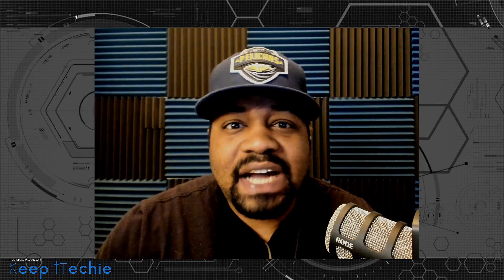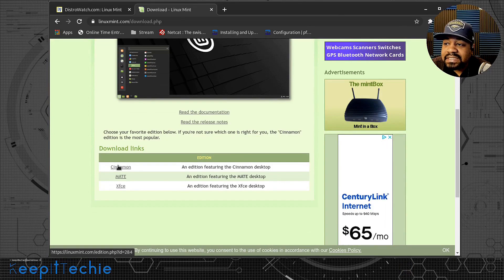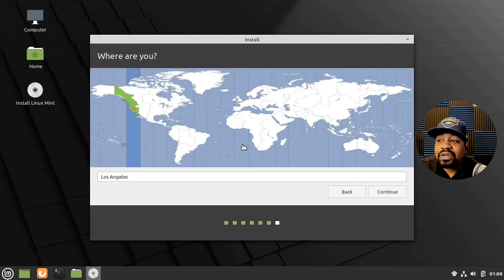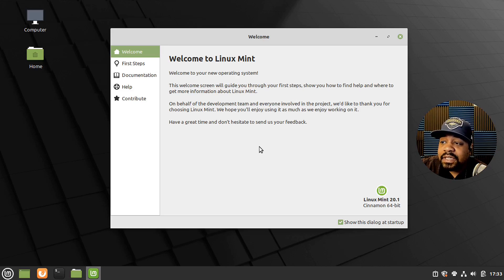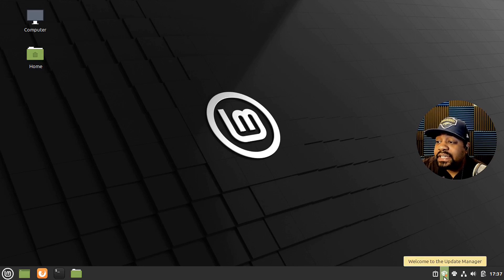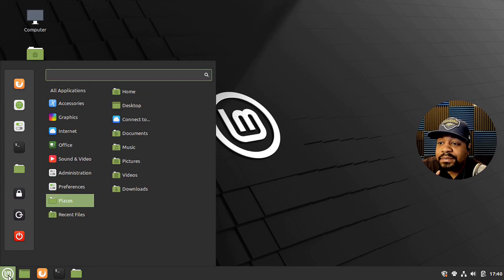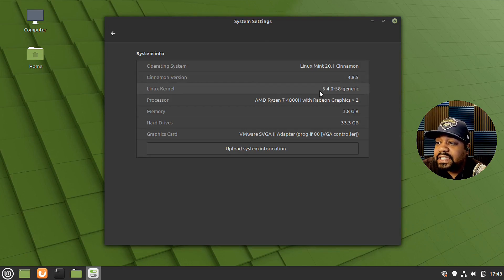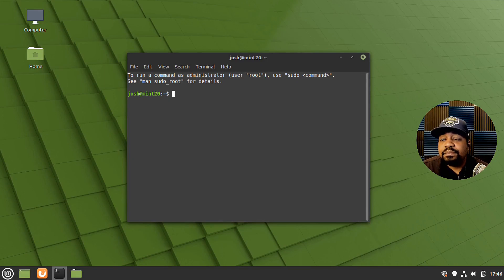Linux Mint | Install and Review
What's up Linux Community!!! In this video, I review Linux Mint which is a community-driven Linux distribution based on Ubuntu which itself is based on Debian and bundled with a variety of free and open-source applications. It can provide full out-of-the-box multimedia support for those who choose to include proprietary software such as multimedia codecs.

Bitcoin Address: bc1qgxzq9ck5nhud8ekmpt46l9u5gn3ty5w9n6mmd4
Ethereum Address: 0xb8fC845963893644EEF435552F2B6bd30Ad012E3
XRP Address: rKrUvWFT7hVtD5JCcCY9s2HFQZ5UHViLD
Litecoin Address: LNfWvkcFVfKZXJV28dzU9g7FQ7FYtg5cFg
Dash Address: Xu4VgqCkN4d1JKfzdjMNdb63Mfup3Cmnqx
Zcash Address: t1fqyxF3pFtRDuz2Vprt4m5pXWa8rs97Swr